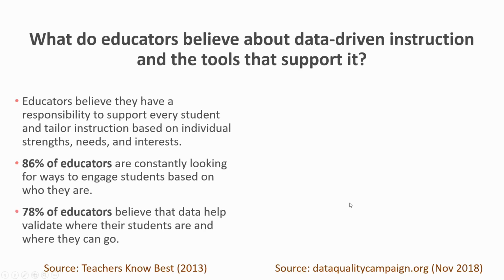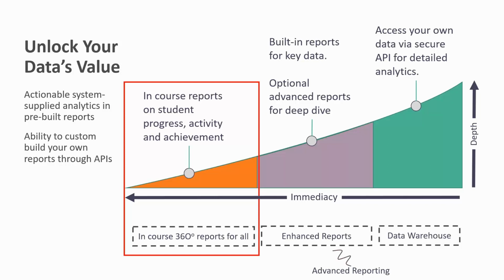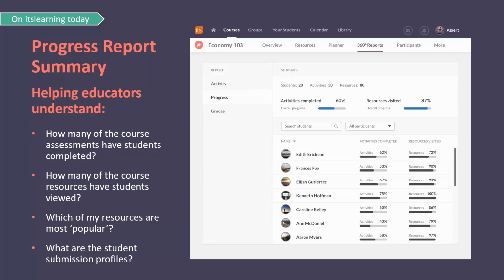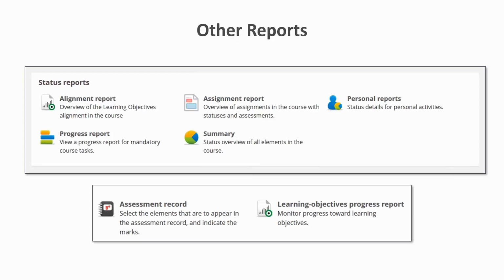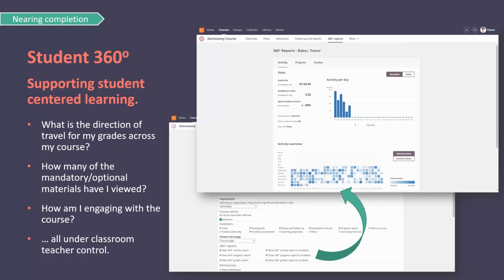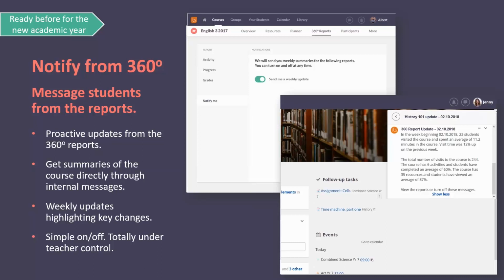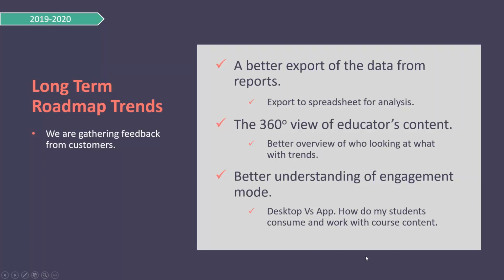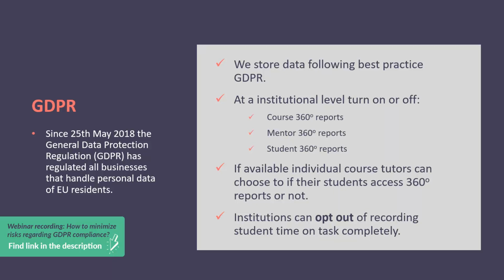Webinar: The Importance of Data and Reporting in Higher Education - FULL Session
Did you know that among educators:

- 89% of teachers rely on data to help personalise learning for each student’s needs.
- 96% of teachers say they value data on as an important measure of their development and growth.
- 57% of teachers say they do not have enough time during the school day to access and use data.

Steven Threadgold, Head of Product Management at itslearning, presents an overview on how student data can be used by lecturers and tutors to understand student progress, activity and attainment. Join us to hear more about how universities can use the 360° reporting tool in itslearning to use data to impact progress and learning.

In this session, you will learn:

- Overview of what data is most relevant for lecturers.
- Understand how 360° Reports in itslearning gives tutors an understanding of student progress, activity and outcomes.
- The near future developments for data reporting in itslearning.

ADDITIONAL LINKS